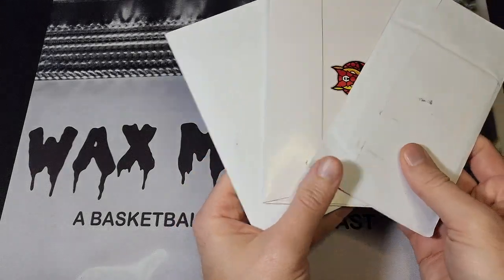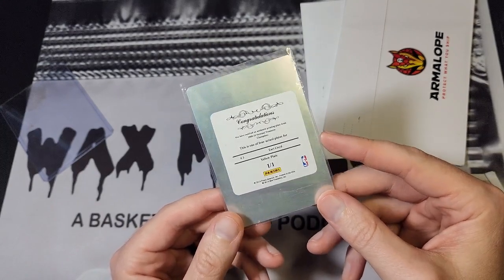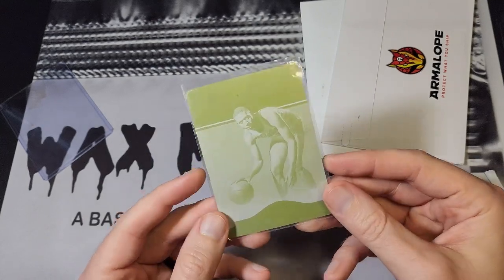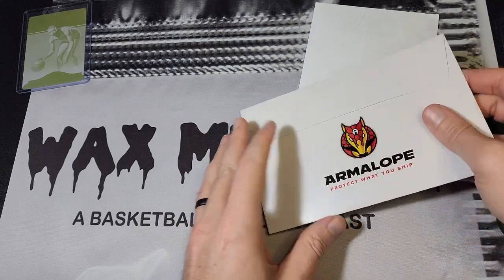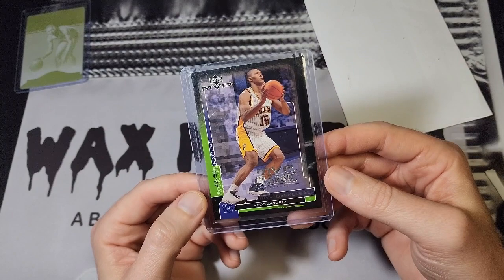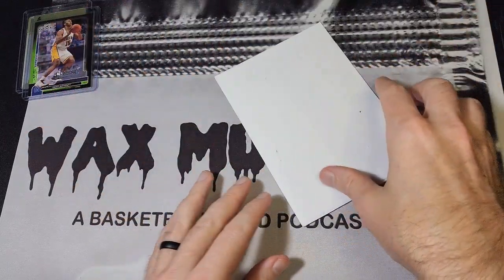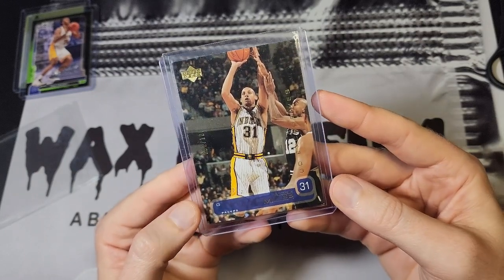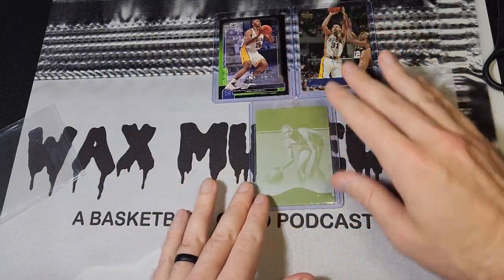PWE Mail x 3! ✉️ My PC Player, My Childhood Hero, and an NBA Pioneer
Happy to add more cards to my binders!